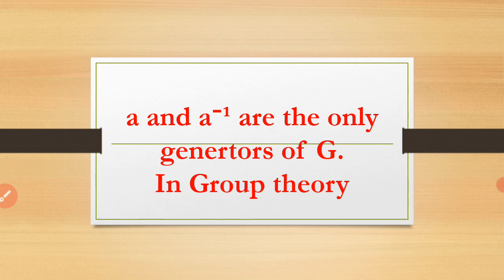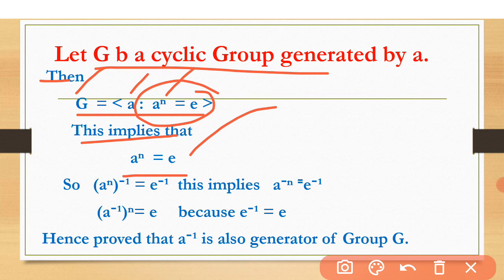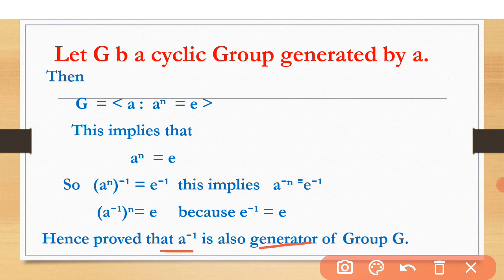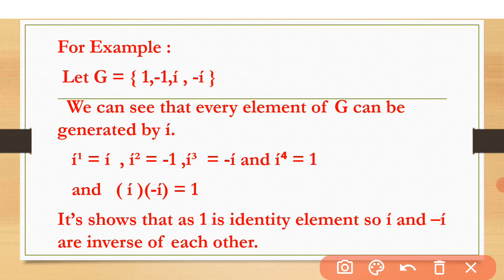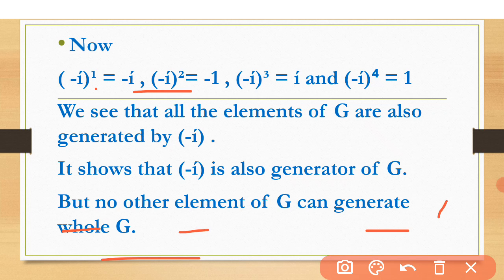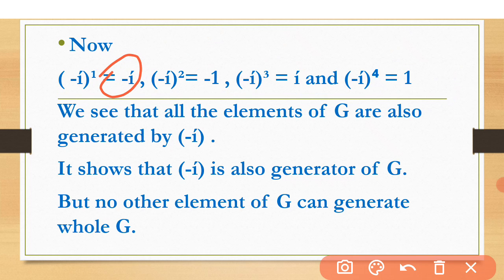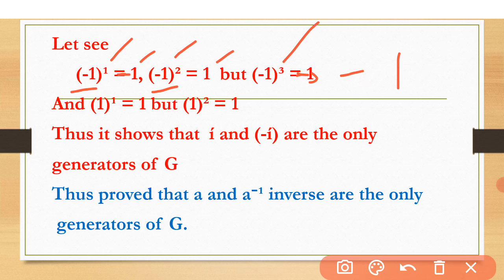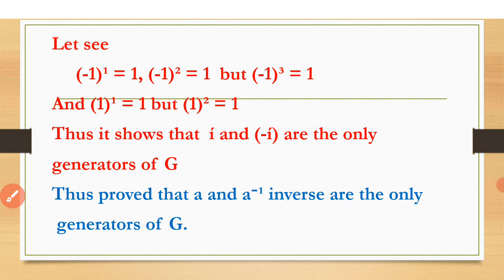a and a⁻¹ ( a inverse ) are the only generators of a cyclic Group G in Group theory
in this video I described that  a and a⁻¹ ( a inverse ) are the only generators of a cyclic Group G in Group theory
by using an example for better understandings.